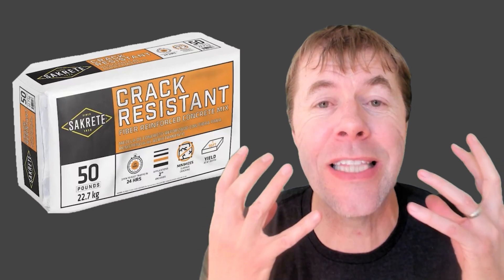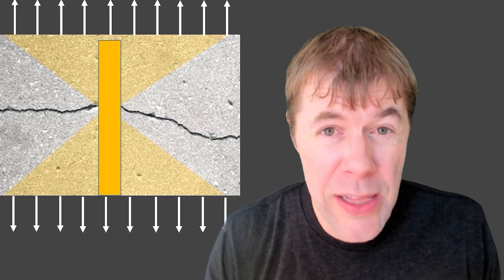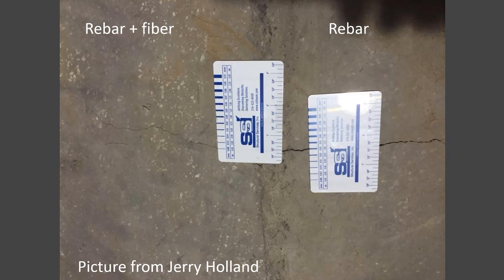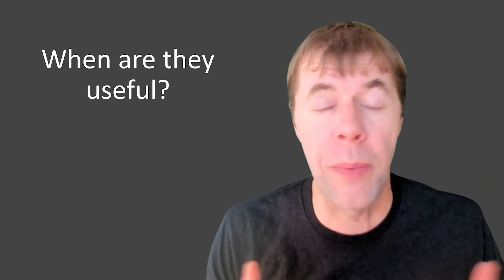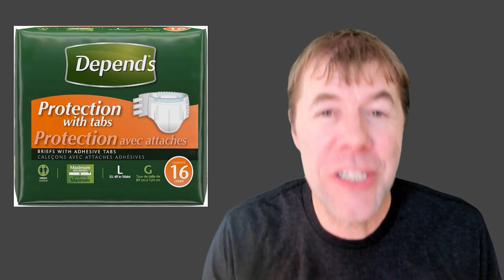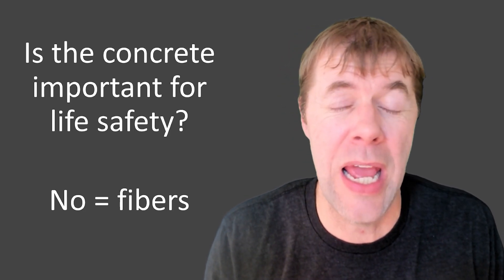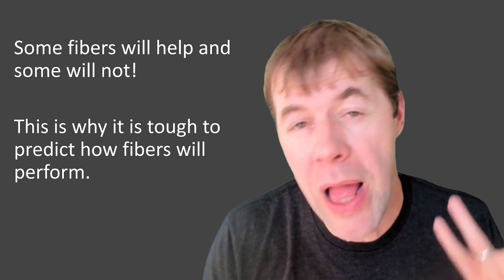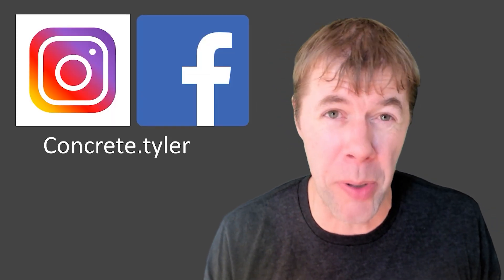Fiber reinforced concrete 2024 update!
This video explains fiber reinforced concrete and how it can be used to reduce cracking in both fresh and hardened concrete.  The video talks about five different primary types of fibers.  These include: steel fiber, basalt fiber, glass fiber or glass fibre, soft plastic or microsynthetic fiber and hard plastic or macrosynthetic fiber.

Fiber reinforced concrete is an important tool that can be used to greatly improve the performance of concrete.  It is important that not all fibers are the same.